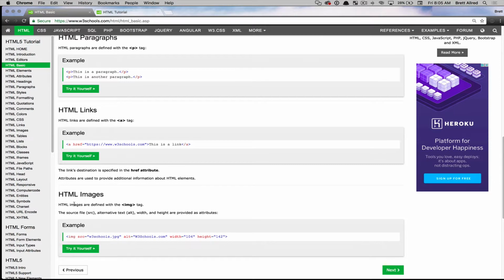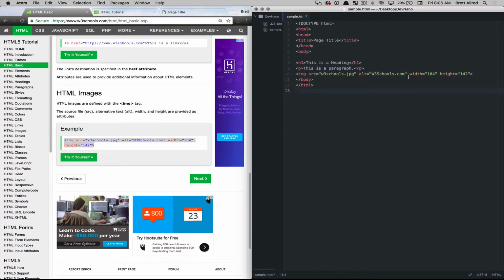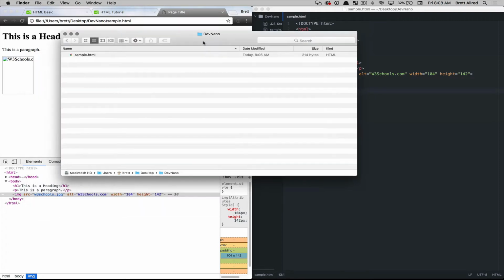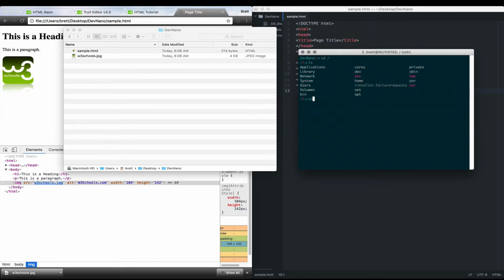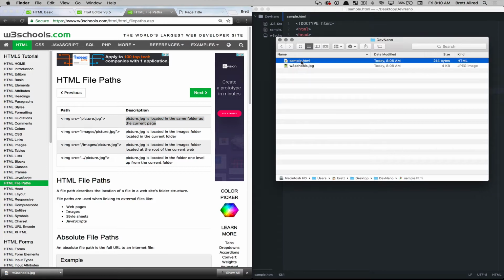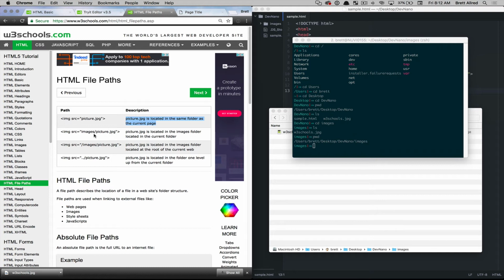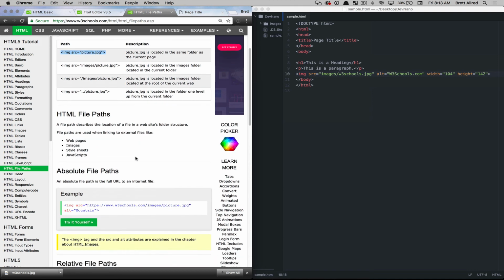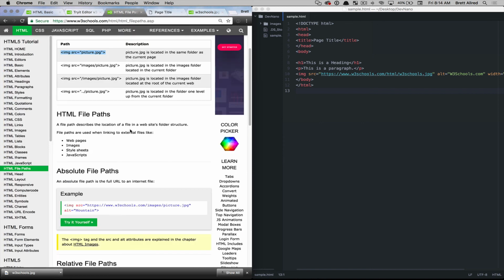Intro to Web Development - Lesson 1b - Image Paths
In this lesson we discuss how file paths and image paths work.